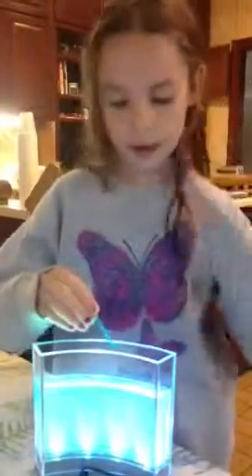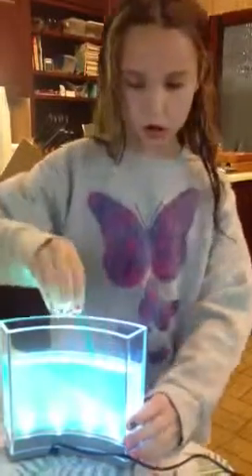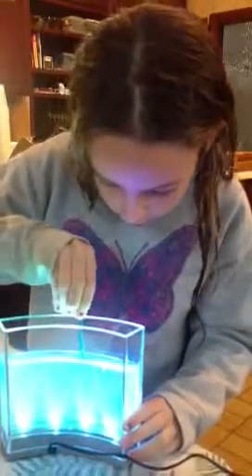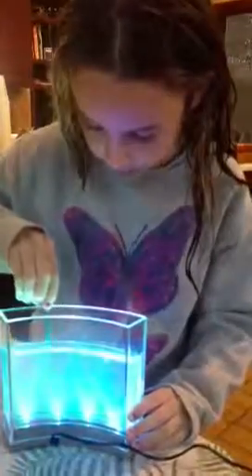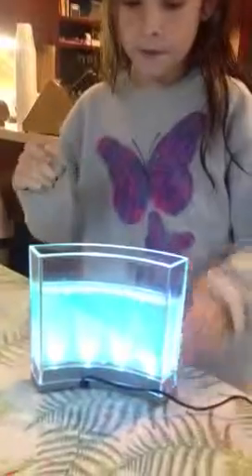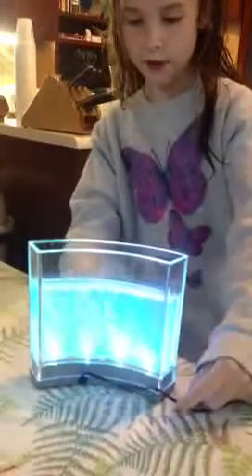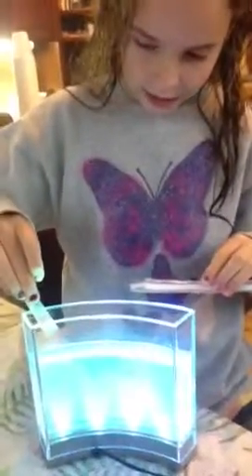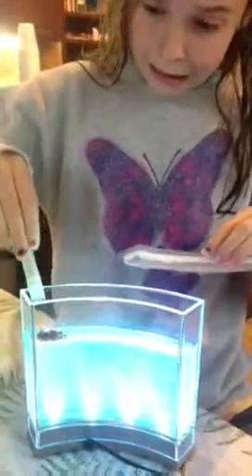Gel ant farm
Here the products we used:
Sand Ant Farm
Live Ants